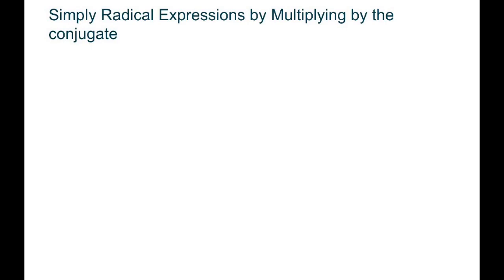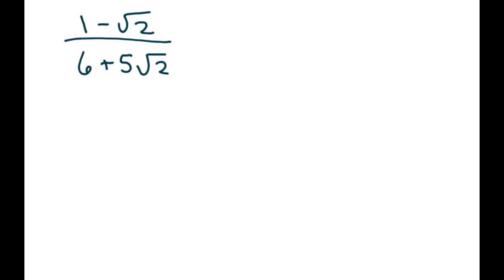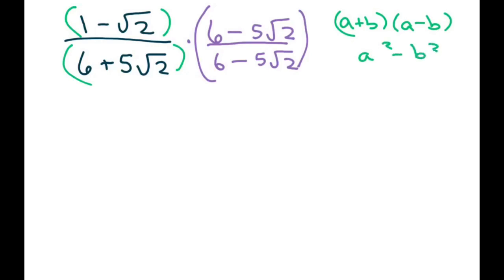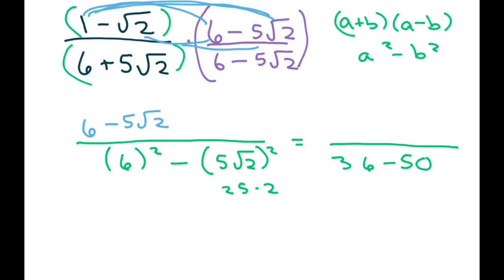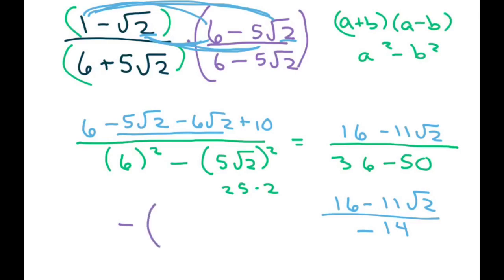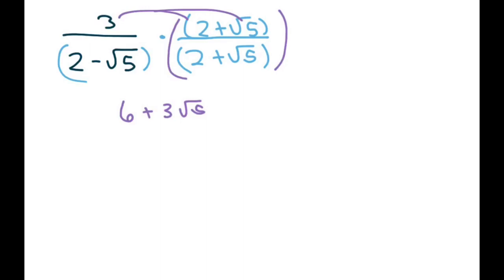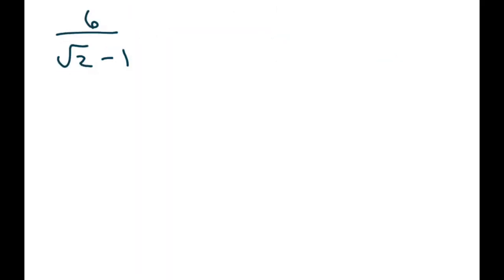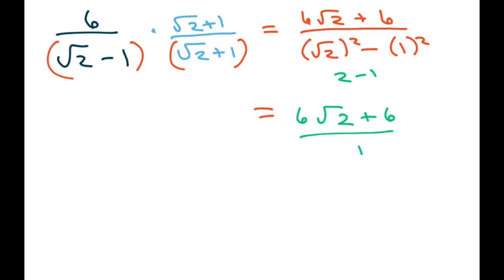How To Simplify Radicals by Multiplying by the Conjugate